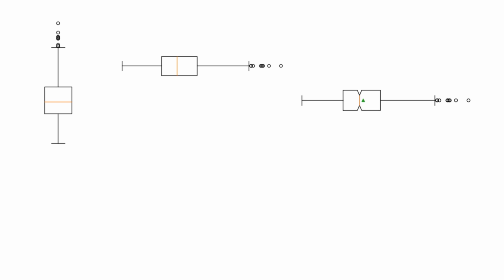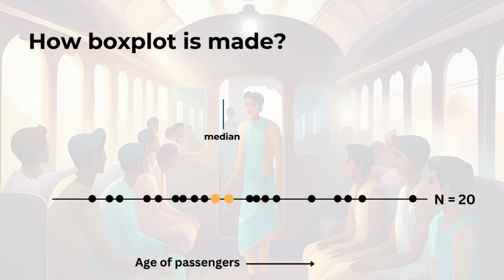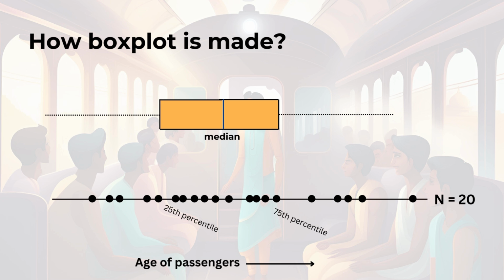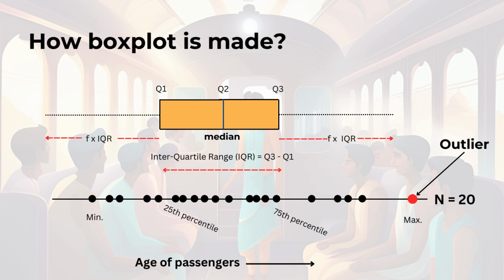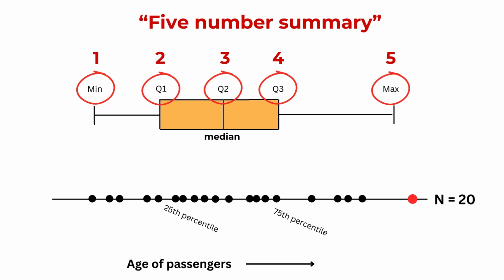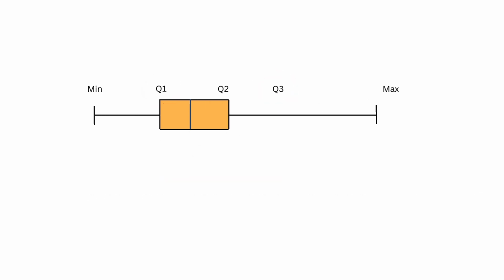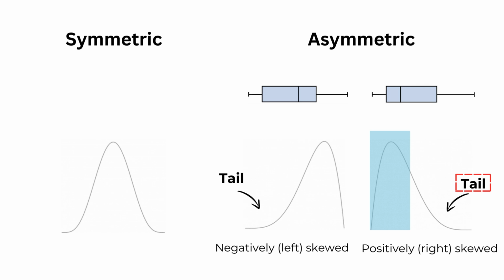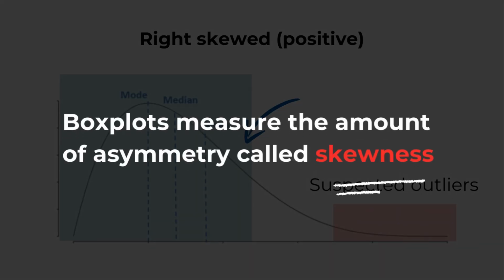Boxplots explained | Everything you need to know for data visualization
This video precisely explains boxplots and how to construct them from any given data. Later, we cover useful tips like detecting outliers, interpreting distribution using box length, measuring the skewness for asymmetric distribution, and so on, to gain insights into our data distribution.

Timestamps:
00:00 Intro
00:29 Boxplot construction
04:07 Boxplot as five-number summary
04:57 Detect outliers using boxplot
05:50 Interpreting box length
06:30 Symmetric/ Asymmetric distribution
08:31 Outro

Outro music - Summer Background / Warm Corporate - bpm 118 loop by DenKyschuk